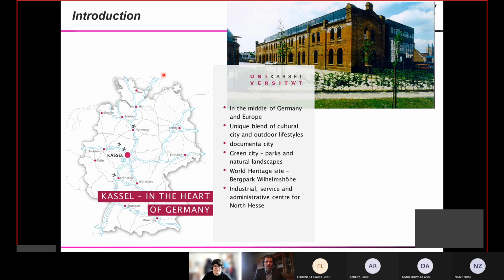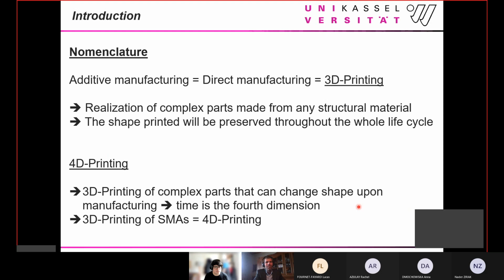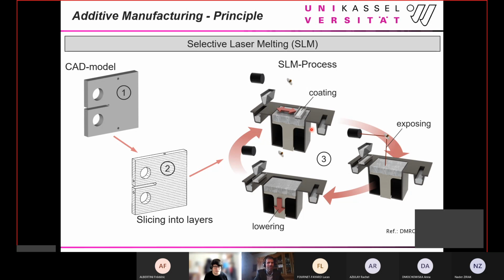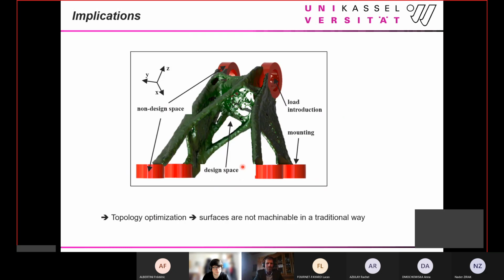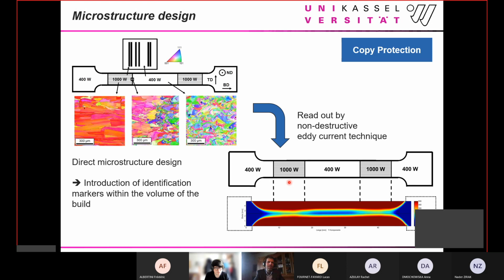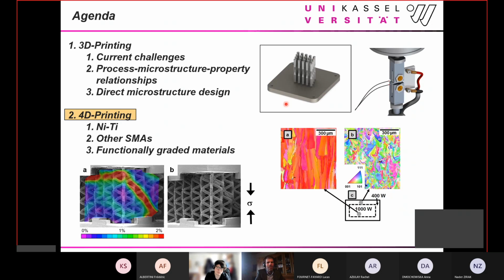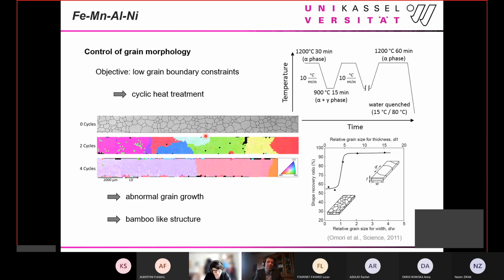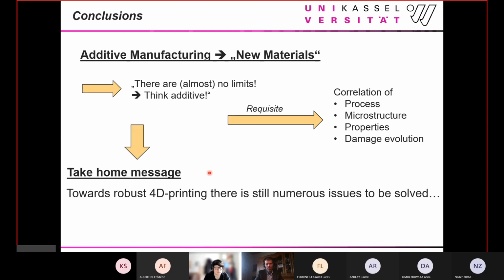Séminaire PIMM - Prof. Dr.-Ing. Thomas NIENDORF (U. Kassel) - 2021/05/14